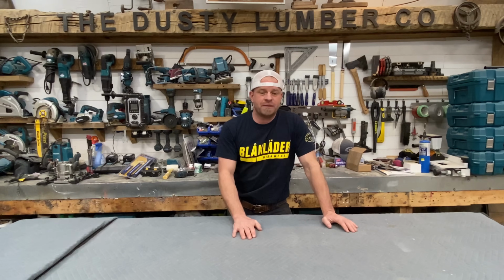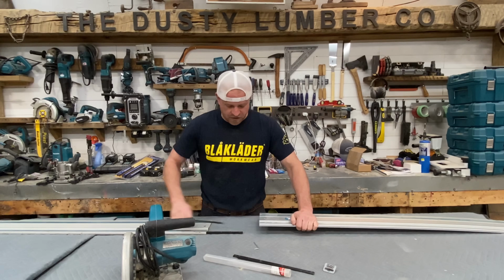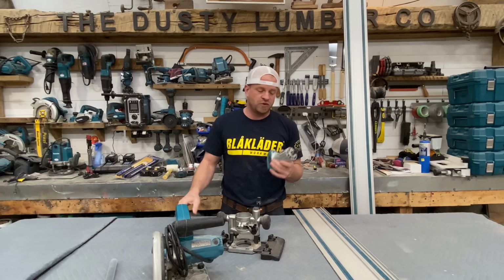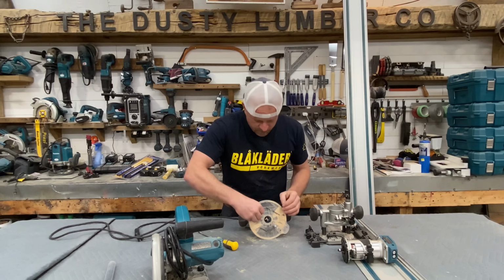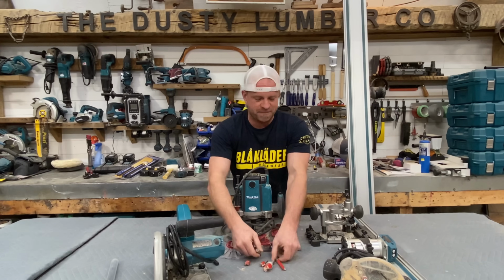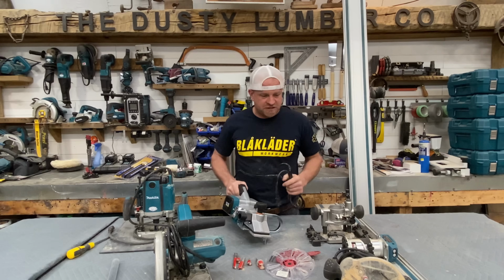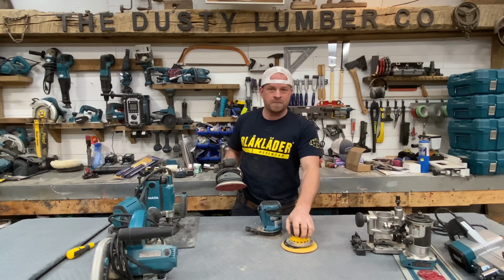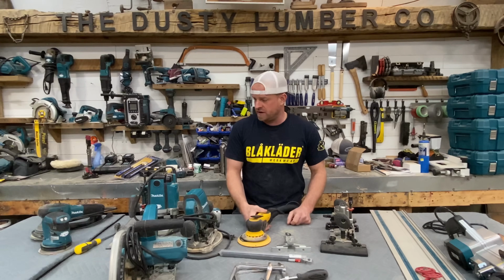Top woodwork tool recommendations for small workshops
My top woodwork tool recommendations! I get asked a lot about tools I would recommend for small to medium shine shops for beginners to intermediate woodworkers. The tools I show in this video will makes it possibly to a wide range off woodwork task efficiently and with a high level of precision

Here are links to all the tools I mentioned in the video:

Makita track saw and 55' track

Makita 118' track

Makita track connector

Makita track clamps

Makita trim router with two bases - normal and plunge and depth guide

Makita cordless trim router kit

Makita plunge base for trim router

Makita plunge base

Makita track router adapter

Big Makita router 3 1/4

Makita 1 1/4 plunge router

Milescraft subcompact base with mortising pins

Milescraft router bushing set

Mirka 6" deros random orbital sander tool only

Mirka sanding system - sander and vac

Mirka abranet sandpaper 120 grit (can get all grits)